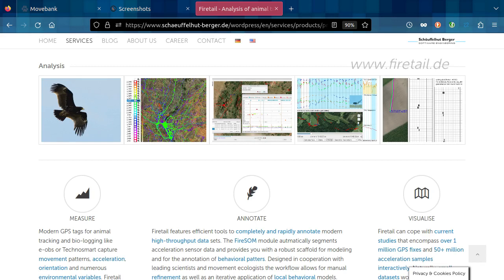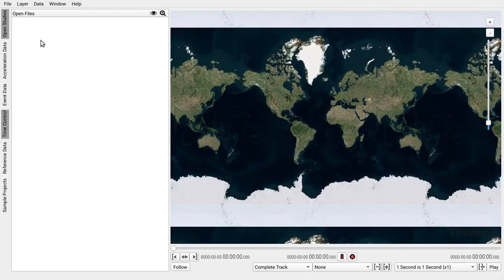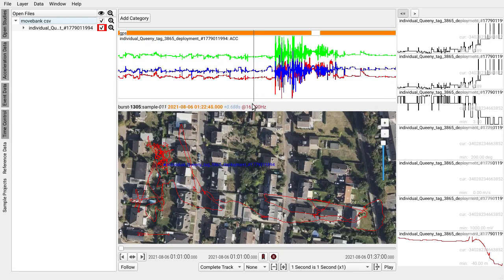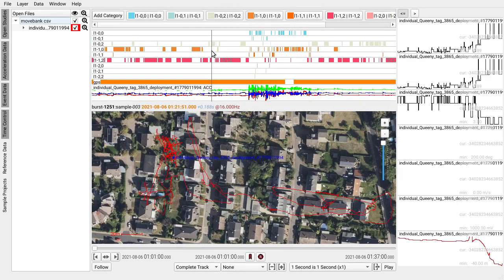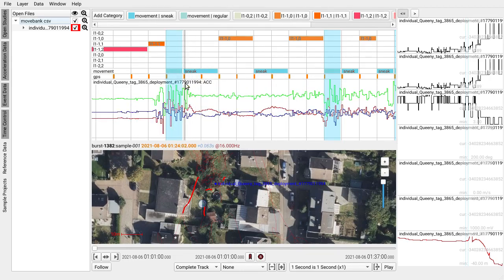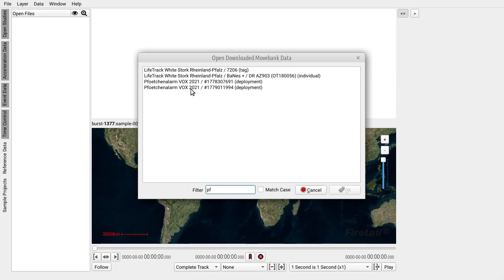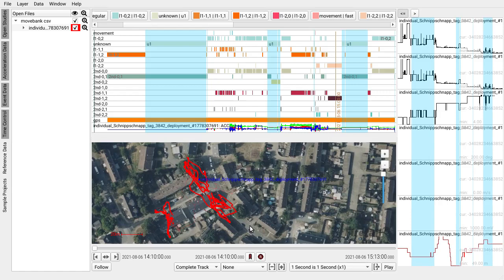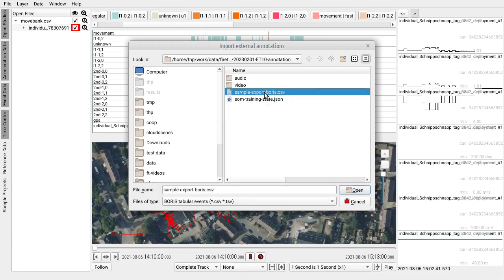Firetail - Tutorial Series 23.2 - Working with acceleration annotation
Firetail -- Animal Tracking and Annotation

- assisted annotation
- saving predictive models
- save editing and assignments
- apply models to other tags/individuals
- load external reference annotation

We highly recommend this resource for professionals working in this field.
Heine et al. 2021 - Max Planck Institute of Animal Behavior and VOX, Pfötchenalarm
'Citizen science of cat movements and Acceleration'

Concept, Editing, Soundtrack
Tobias Petri

Schäuffelhut-Berger GmbH

now to learn more about the visualization of animal movement data.